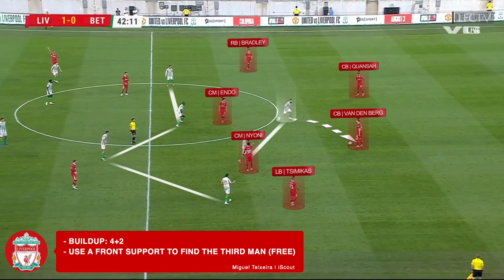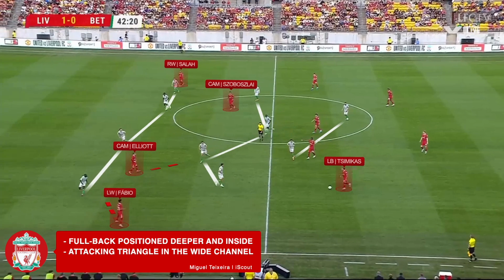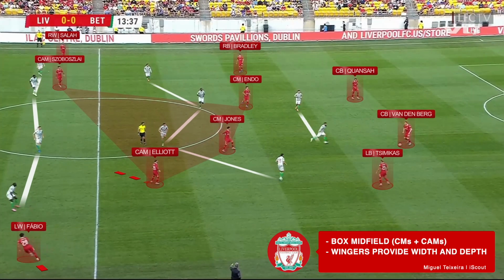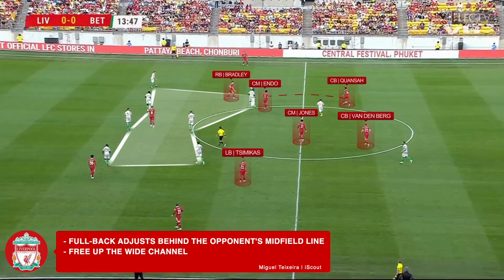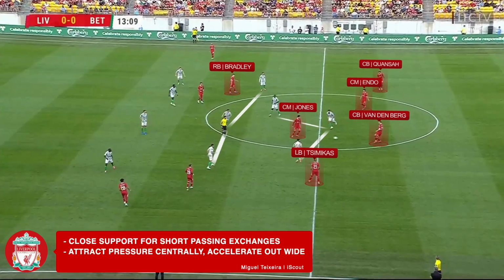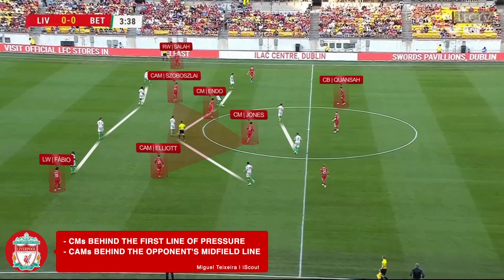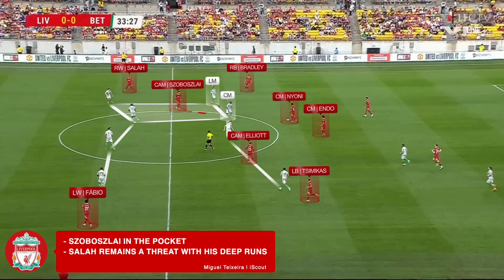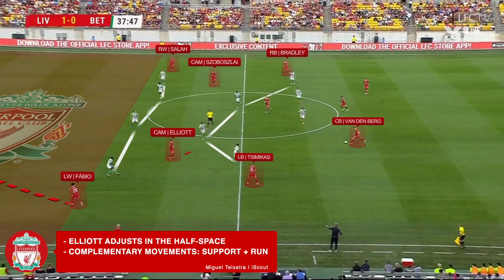Decoding Arne Slot's Tactics: What’s Changing at Liverpool?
In this video, we delve into the tactical innovations brought by Arne Slot to Liverpool's playing style. Join us as we analyze the strategic shifts, formations, and key player roles under Slot's guidance.

Whether you're a die-hard Reds fan or a football tactics enthusiast, this breakdown will give you a deeper understanding of what's happening at Anfield.